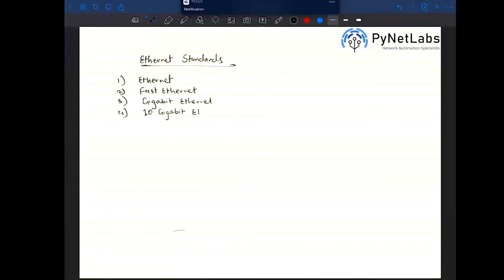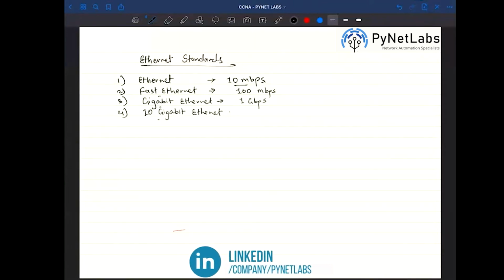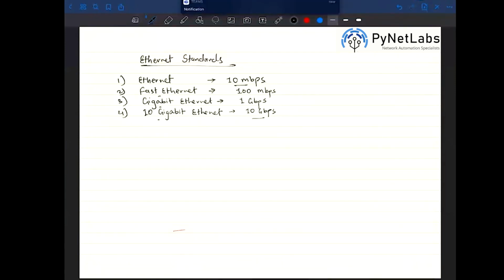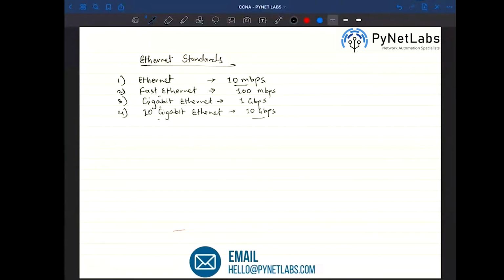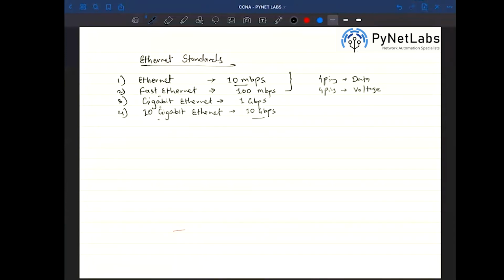4 Types of Ethernet Standards Explained | IEEE 802.3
What are Ethernet standards and why are they important in computer networks? In this video, we explain the four types of Ethernet standards defined under IEEE 802.3 and discuss where each standard is used and why.

You'll get a quick overview of how Ethernet standards have evolved and how different standards define network communication characteristics such as speed, cabling, and transmission technology.

Video Highlights:

👉👉 What are Ethernet standards?
👉👉 Different Types of Ethernet Standards
👉👉 Speed of Ethernet cables
👉👉 How are pins utilized in Ethernet standards explained?

This video is useful for CCNA students, networking beginners, IT professionals, and anyone learning computer networking fundamentals.

For more networking tutorials, check out PyNet Labs for content on CCNA, CCNP, Cisco Networking, Network Automation, SD-WAN, Python for Network Engineers, and Network Security.

 🆘 Helpline Connect:-